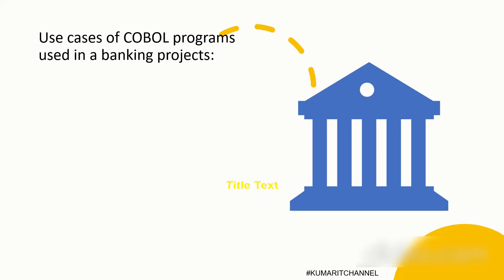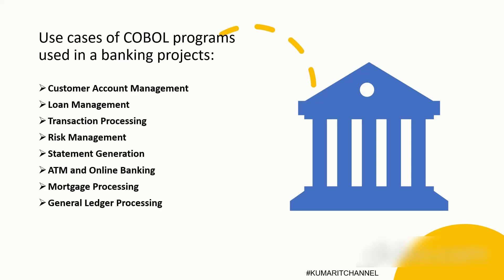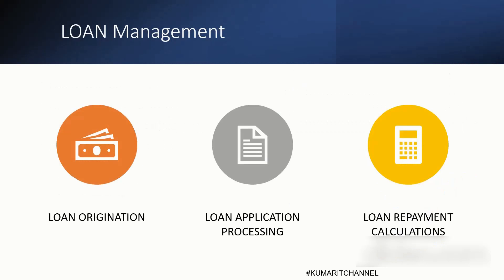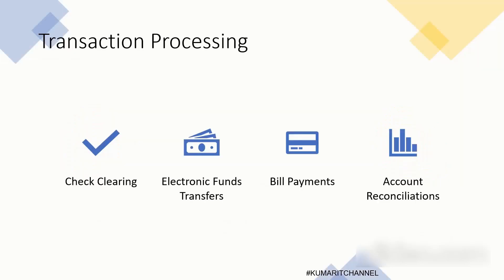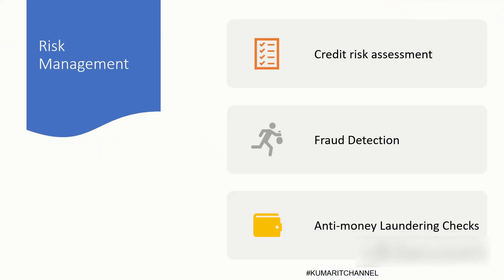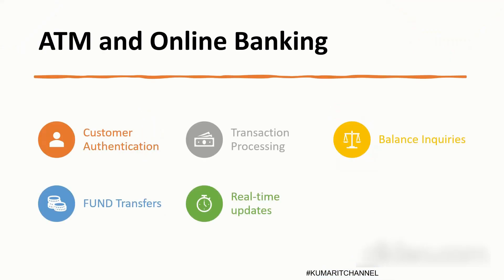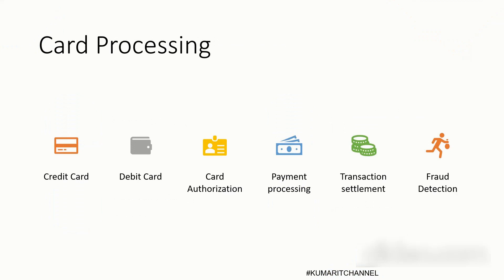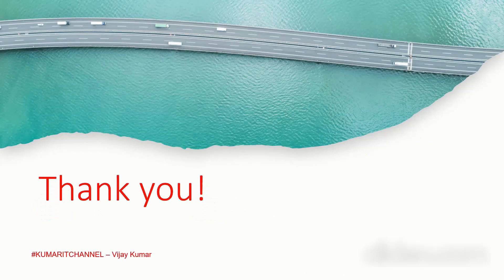Mainframe Wednesday Talks - Cobol Use Cases in Banking Projects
Mainframe Wednesday Talks - Cobol Uses Cases in Banking Projects
Customer Account Management
Loan Management
Transaction Processing
Risk Management
Statement Generation
ATM and Online Banking
Mortgage Processing
General Ledger Processing
Card Processing
Interest Calculations